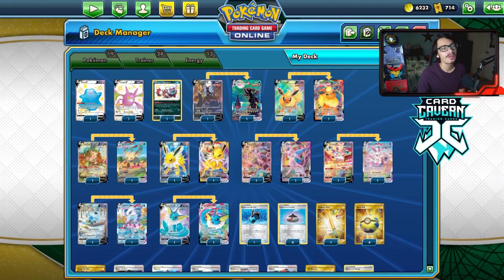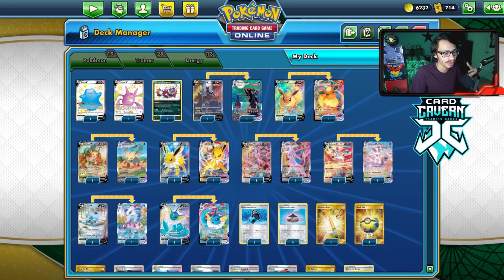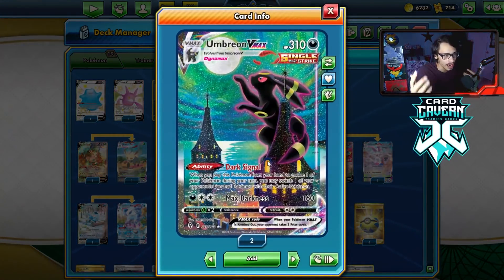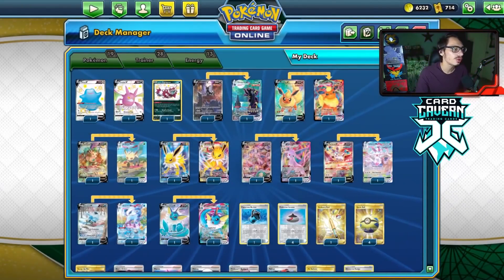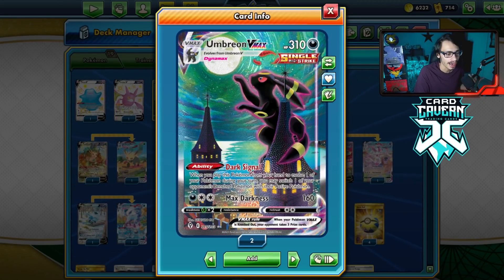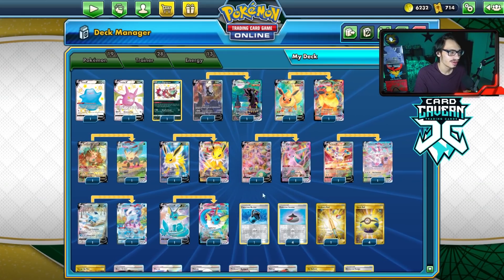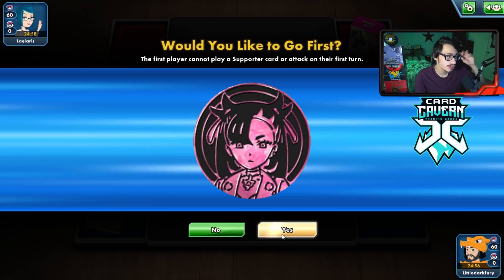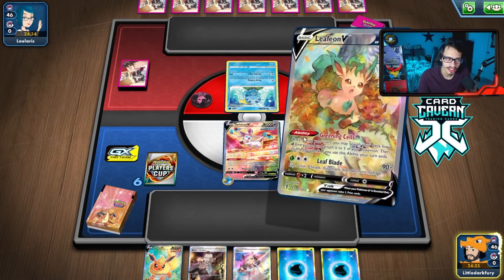I Put All 8 Eeveelution VMAXs In 1 Deck & This Is What Happened.... PTCGO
In today’s Pokemon TCG Online video i play a wacky deck i made that uses ALL 8 New Eeveelution VMAXs, Flareon VMAX, Jolteon VMAX, Espeon VMAX, Vaporeon VMAX, Umbreon VMAX, Sylveon VMAX, Leafeon VMAX & Glaceon VMAX!

#Pokémon - 19

* 1 Ditto V SHF 191
* 1 Crobat V PR-SW 98
* 1 Galarian Zigzagoon SHF 151
* 1 Umbreon V EVS 189
* 1 Umbreon VMAX EVS 215
* 1 Flareon V EVS 169
* 1 Flareon VMAX EVS 18
* 1 Leafeon V EVS 167
* 1 Leafeon VMAX EVS 205
* 1 Jolteon V EVS 177
* 1 Jolteon VMAX EVS 51
* 1 Espeon V EVS 180
* 1 Sylveon V EVS 184
* 1 Espeon VMAX EVS 65
* 1 Sylveon VMAX EVS 212
* 1 Glaceon V EVS 175
* 1 Vaporeon V EVS 172
* 1 Glaceon VMAX EVS 209
* 1 Vaporeon VMAX EVS 30

* 2 Marnie PR-SW 121
* 1 Ribbon Badge EVS 155
* 2 Elemental Badge EVS 147
* 1 Capacious Bucket RCL 156
* 2 Boss's Orders RCL 189
* 1 Scoop Up Net RCL 207
* 4 Professor's Research SSH 201
* 4 Quick Ball SSH 216
* 1 Raihan EVS 202
* 4 Evolution Incense SSH 163
* 2 Air Balloon SSH 213
* 1 Ordinary Rod SSH 215
* 3 Melony CRE 195

#Energy - 13

* 2 Grass Energy GRI 167
* 4 Aurora Energy SSH 186
* 3 Rapid Strike Energy BST 182
* 4 Water Energy CIN 124